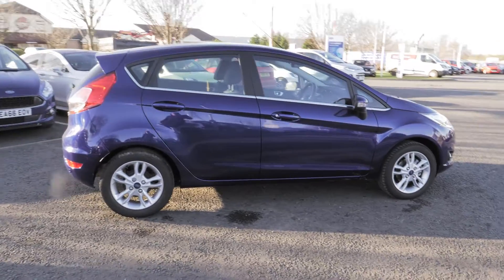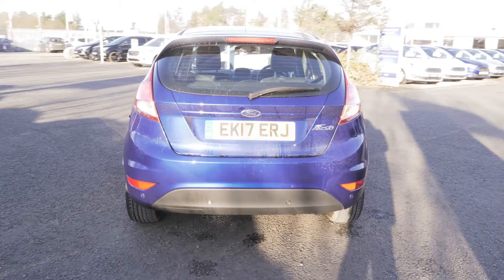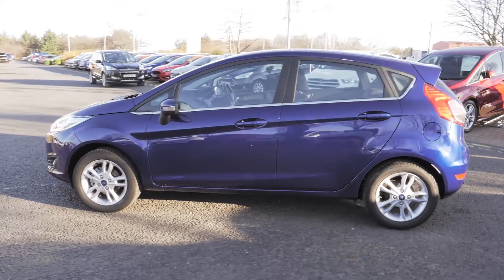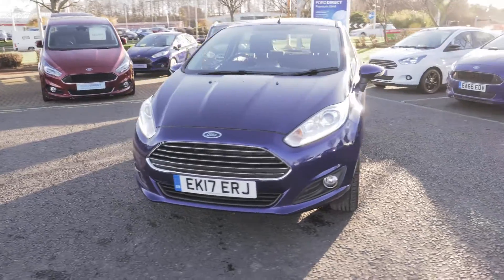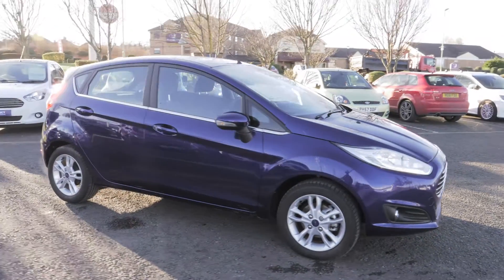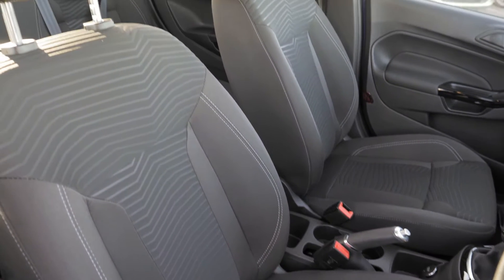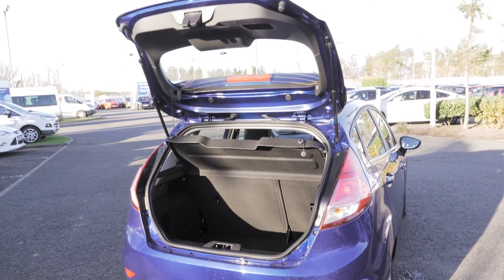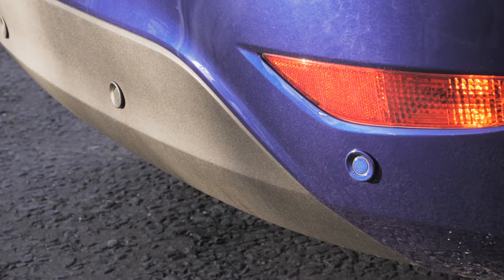Used Ford Fiesta 1.25 82 Zetec 5dr Hatchback